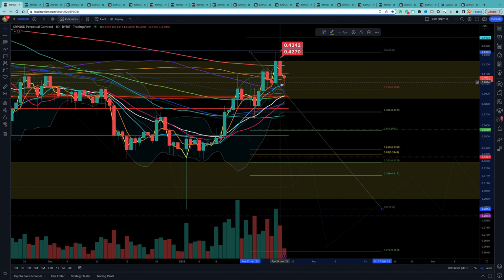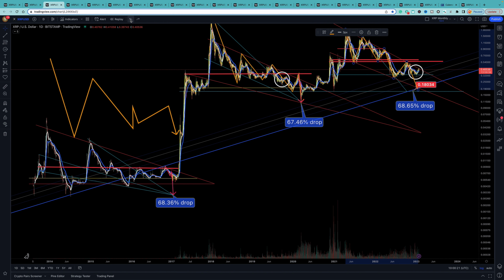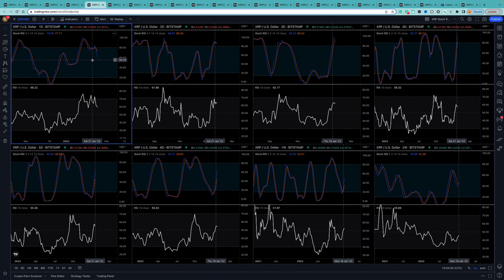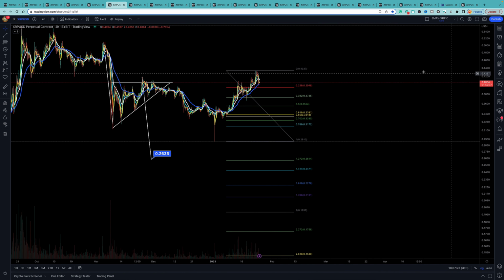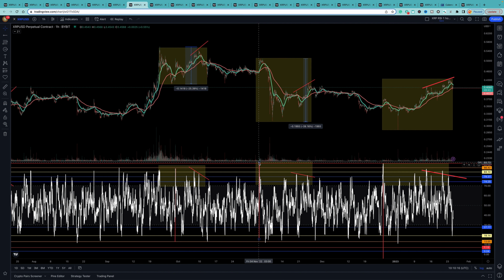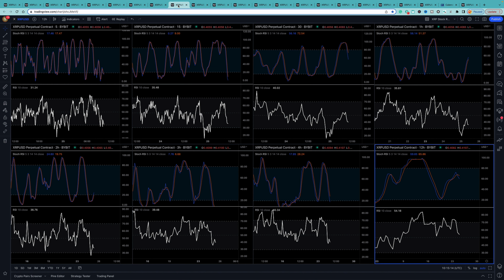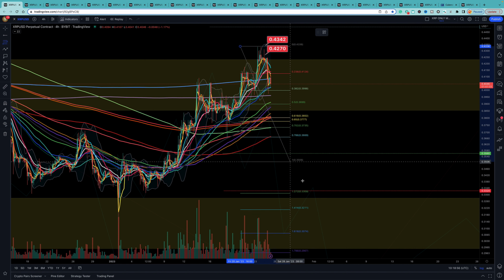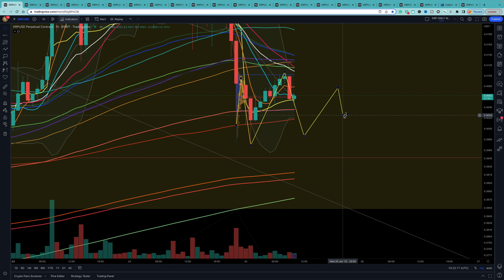XRP Daily Review 25th January 2023